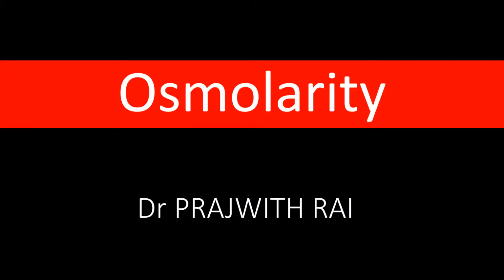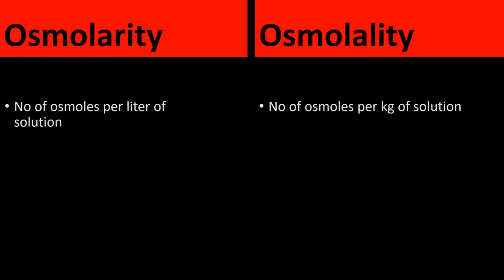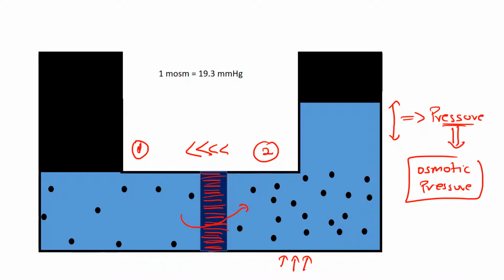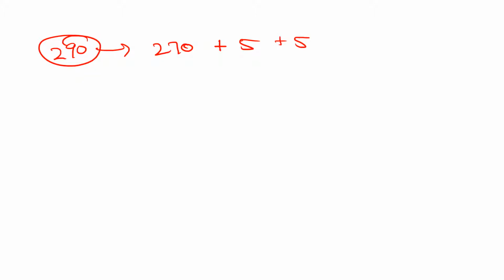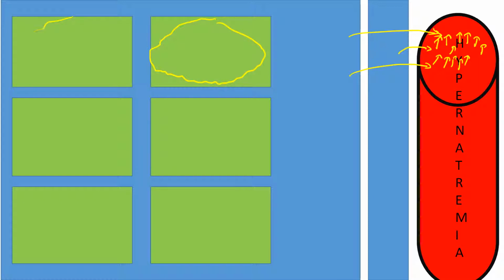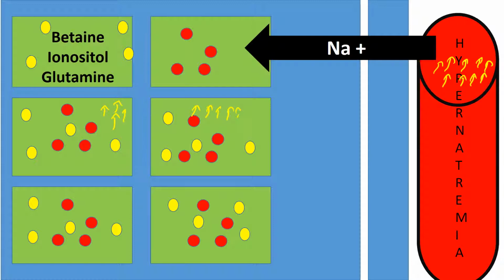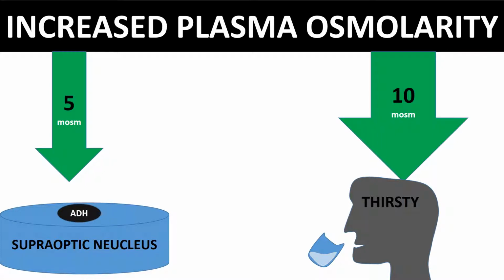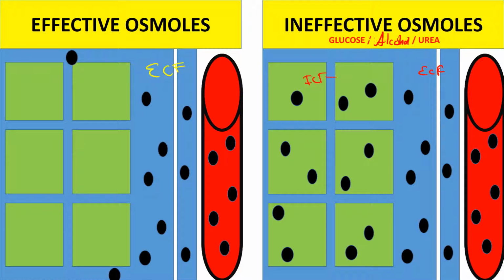osmolarity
OSMOLARITY MADE EASY